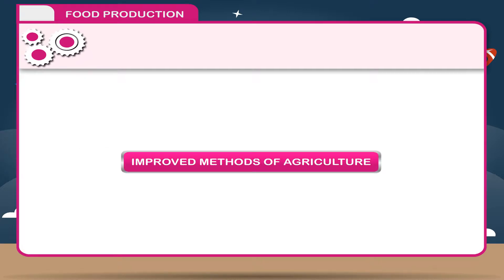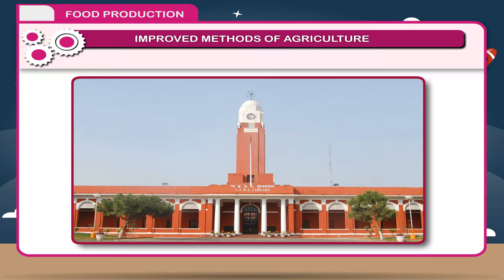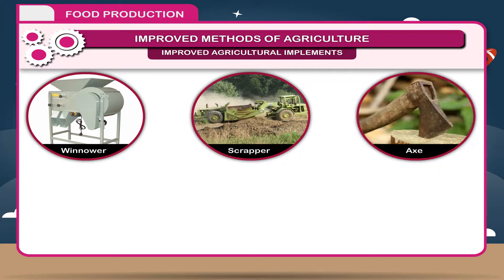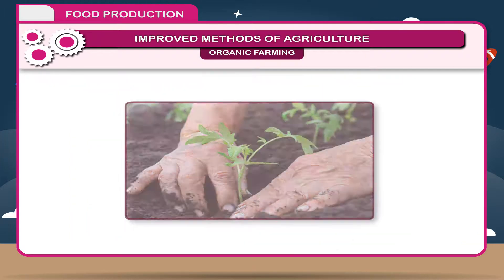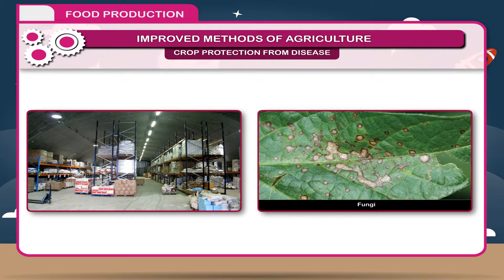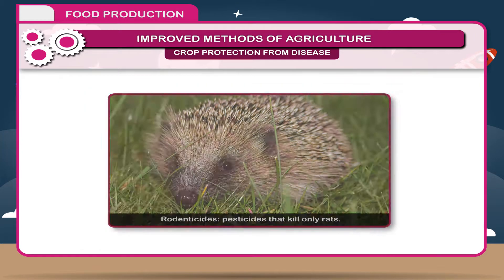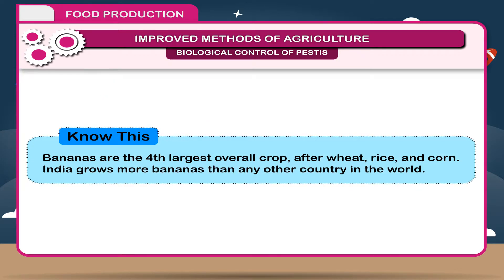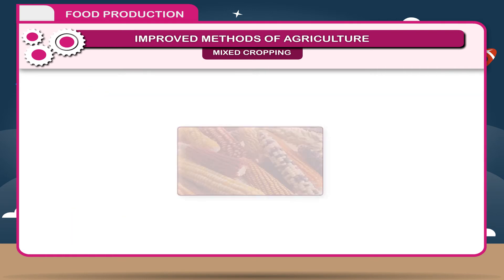Food Production- Improved Methods Of Agriculture class-8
This video from Kriti Educational Videos explains about the production of food. We can know the modern methods that are followed and also that could be followed for better results, better yield.  This video is suitable for class 8

Contents:
    1. Improved Methods Of Agriculture